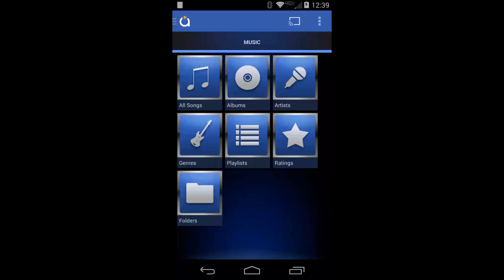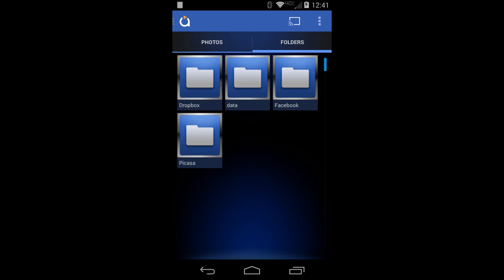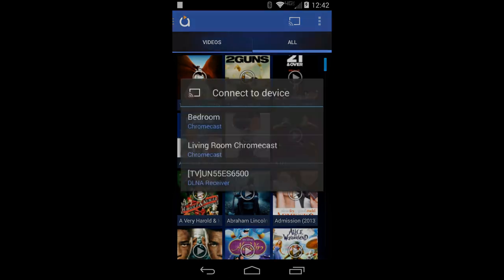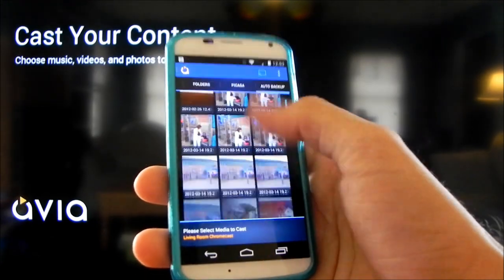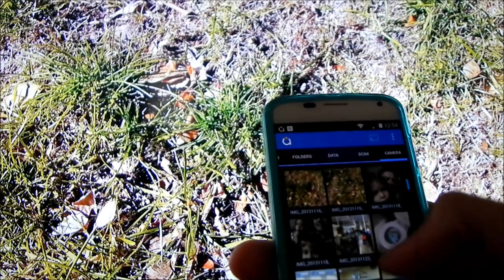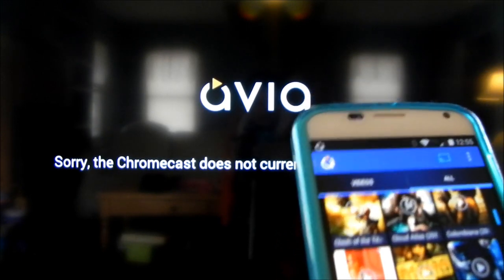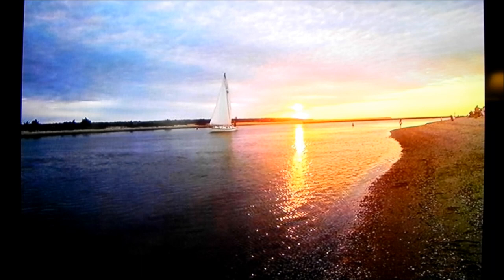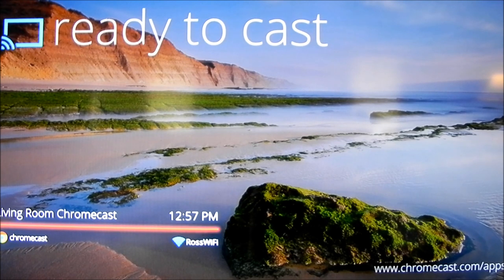Avia with Chromecast support hands on review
The Avia Android app now supports casting content to Chromecast. You can cast music, photos, and videos stored locally on your phone, tablet, from the cloud, or from a network device such as a DLNA server.